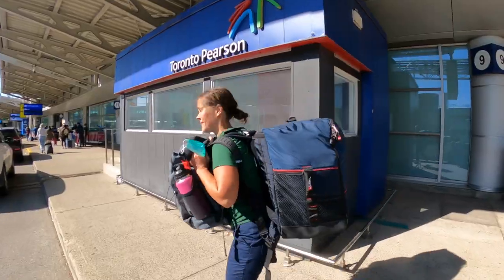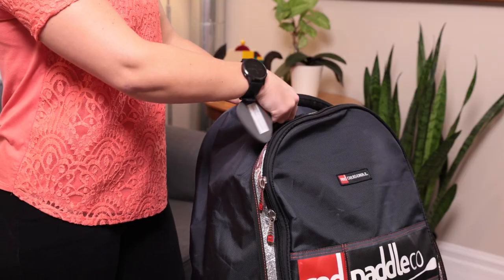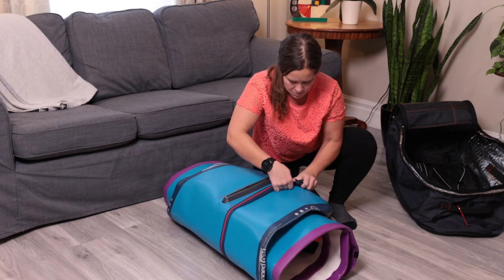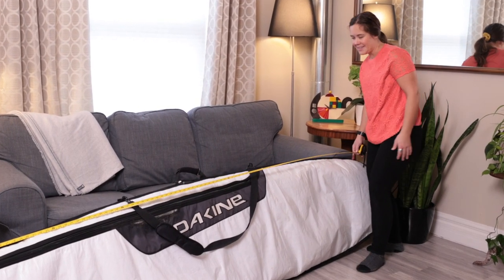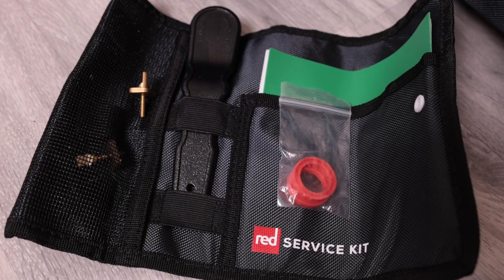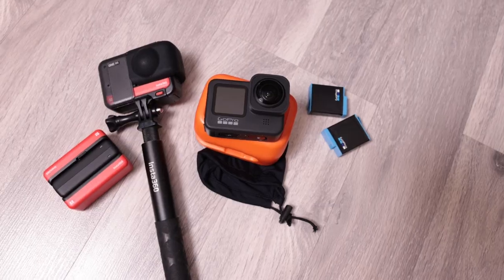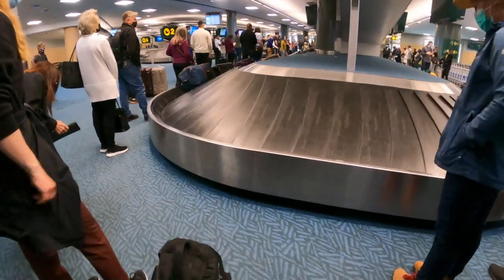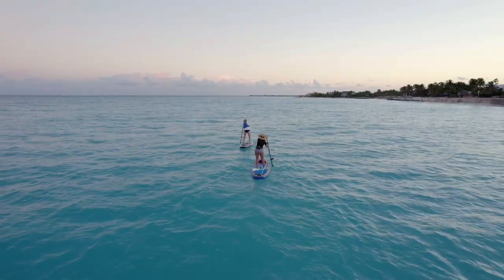Paddle Board Travel: Essential Tips for Flying with Your Paddle Board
Thinking of taking your paddle board (SUP) on your next vacation or travel adventure?
In this video, I discuss things to consider, specifics regarding inflatable paddle boards, hard paddle boards, tips, and more.

Check it out for all the information on travelling with a SUP!

For more additional details and links check out my blog post:
Travelling with a Paddle Board (SUP)

Paddle board bag for iSUP travel: wheels, hideable straps, tightening straps, easily lockable zippers, a place for your 3-piece paddle, and more!

Apple Air Tag:

Luggage Tag:

Luggage Scale:

00:00 Intro
00:22 Before Packing
1:20 Packing Your SUP
1:45 Inflatable Paddle Board (iSUP)
2:17 iSUP Packing Tips
3:49 Hard Paddle Board
4:51 Packing Tips
8:01 Final Considerations
9:48 Overall

Cover photo and drone shots by @tonyfphotography